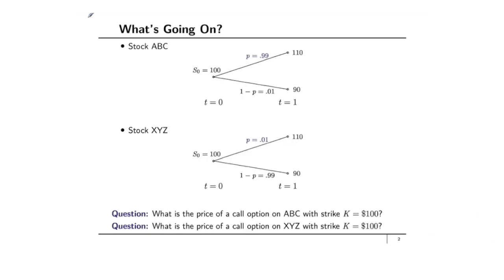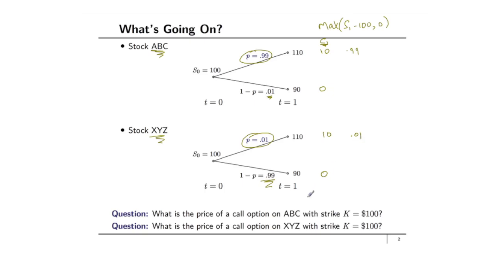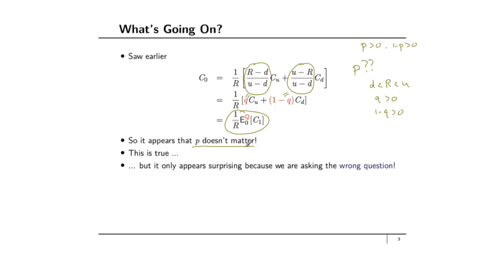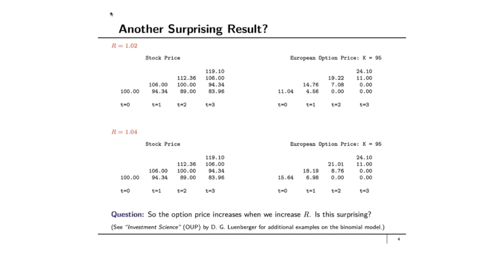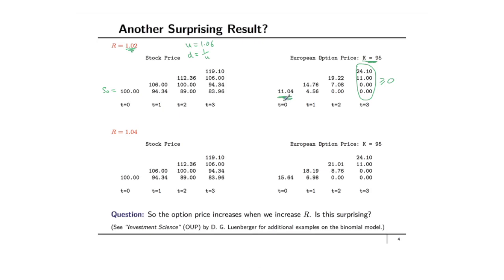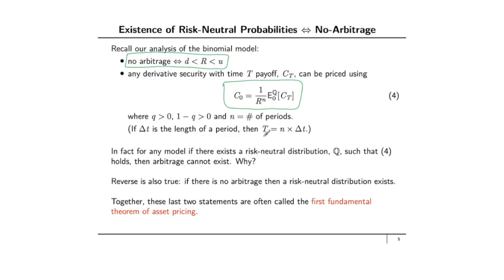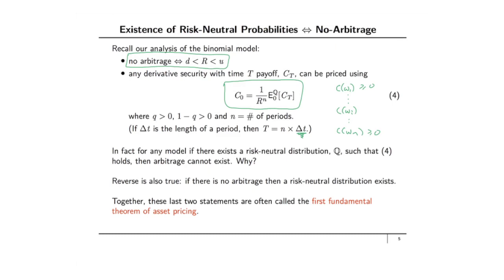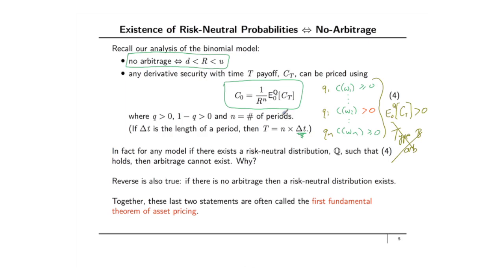Lec 14 - What s Going On